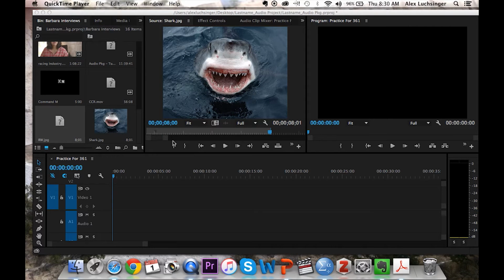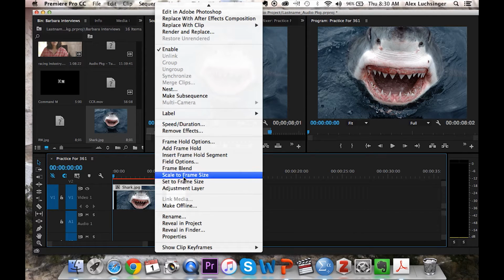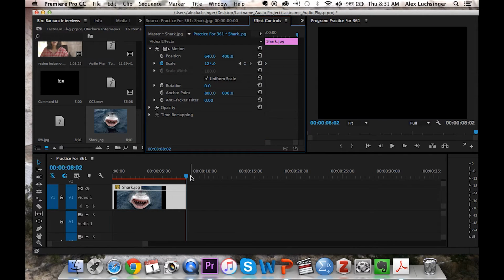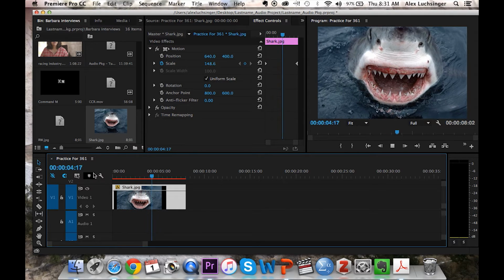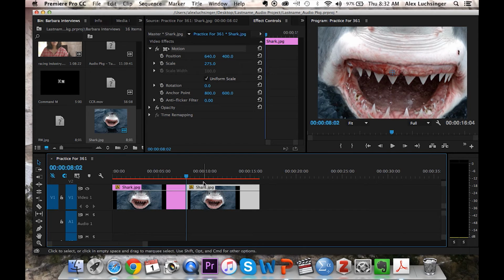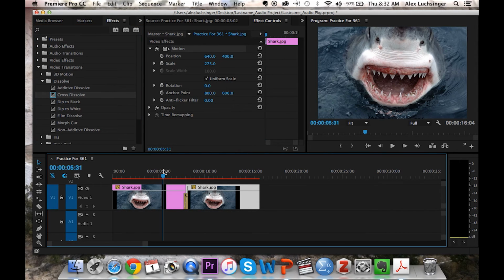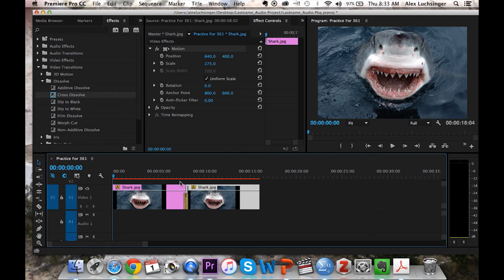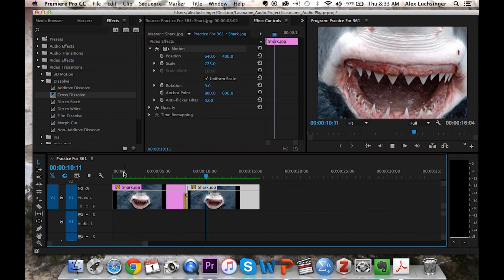Adding Moves and a Dissolve on a Still Image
This is how you zoom in on a still image and add a cross dissolve.  Remember, use this sparingly and when appropriate.  You should use "hard cuts" most of the time, meaning limited use of effects like a cross dissolve.